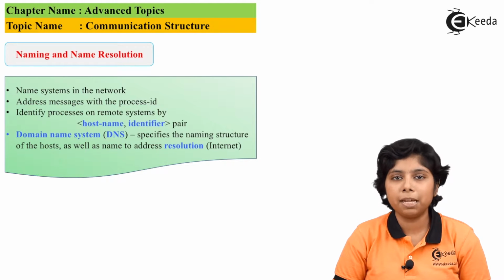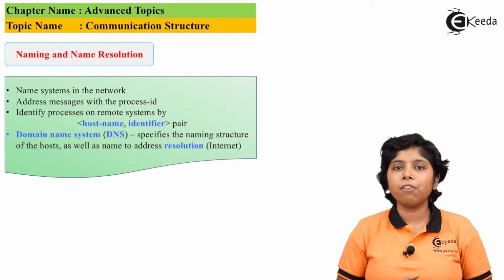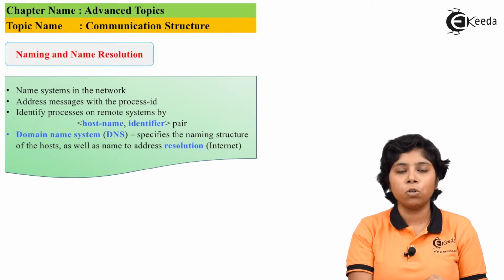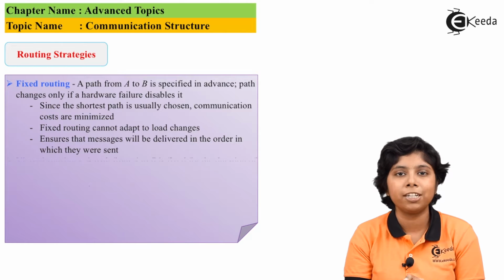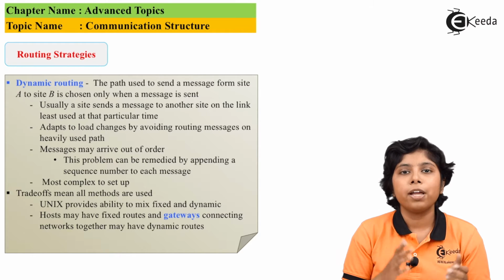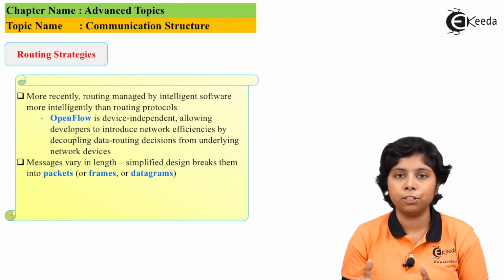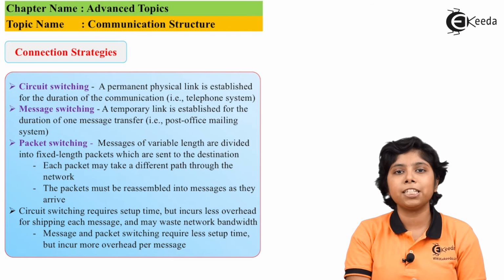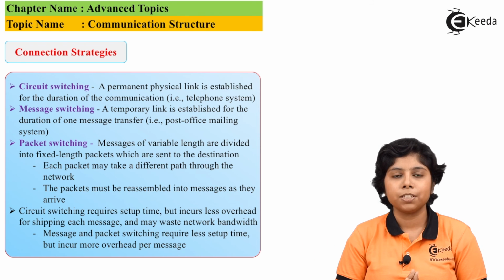Communication Structure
Happy Learning : )